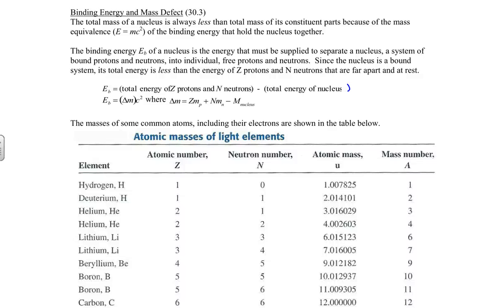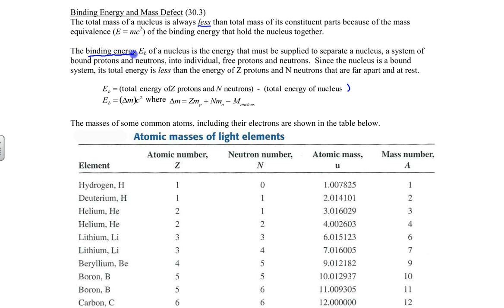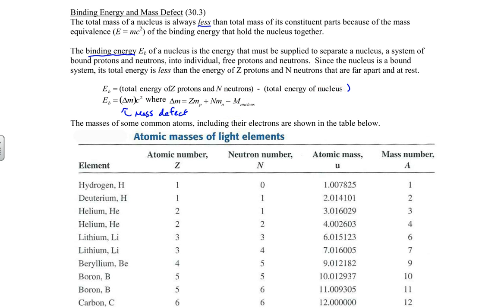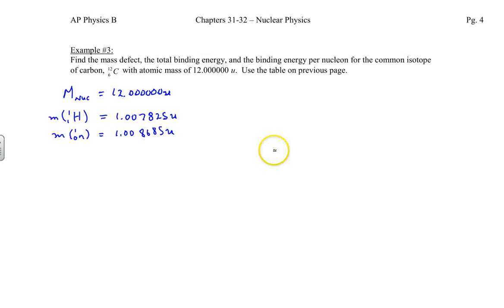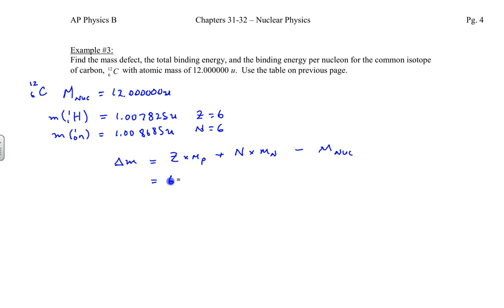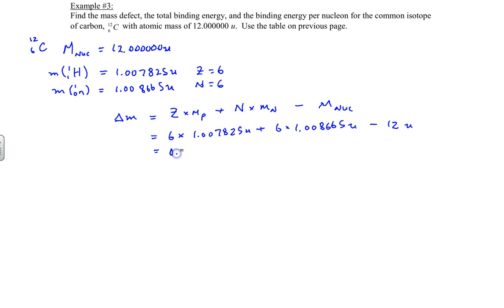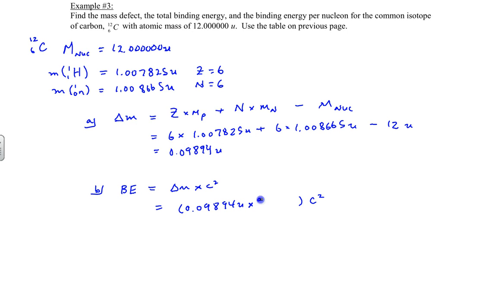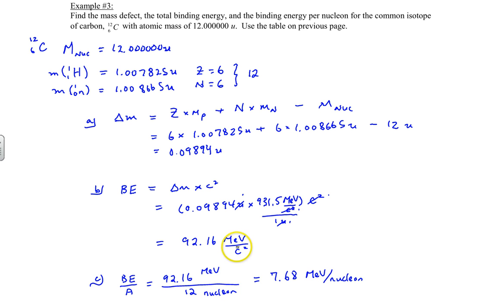Chapters 31-32, Example #3 (Binding Energy and Mass Defect)